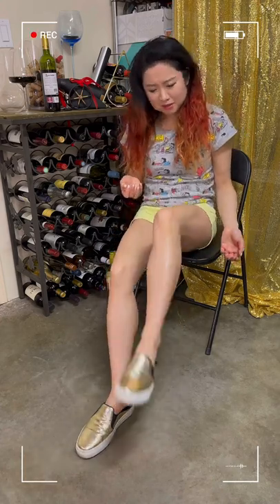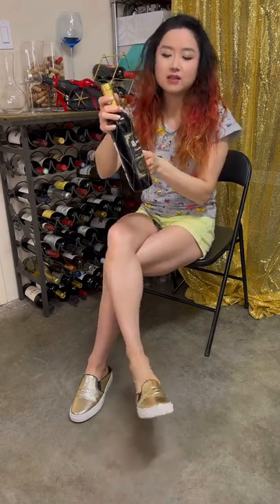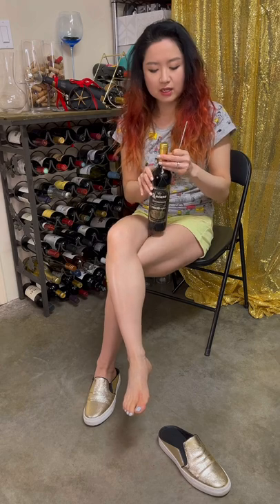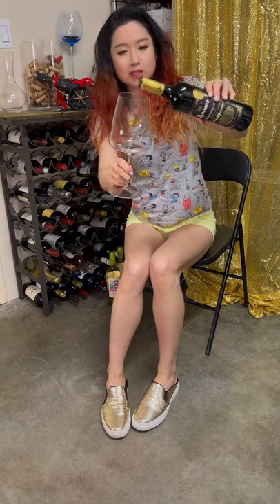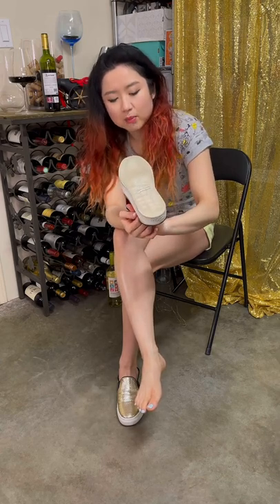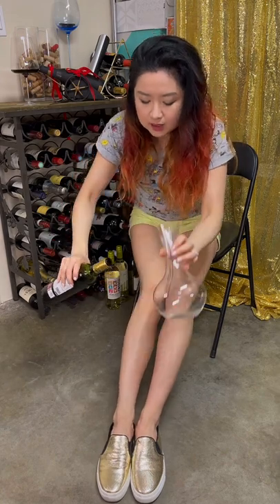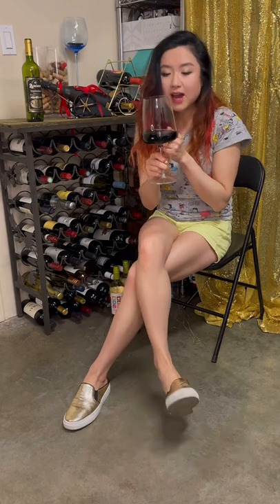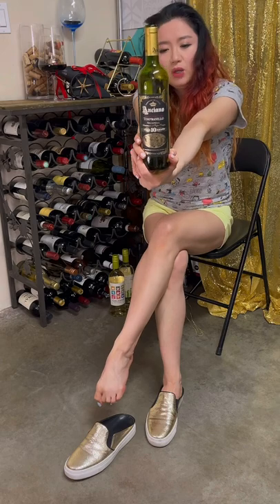Shoeplay Wine Tasting - Spanish Tempranillo, Sneakers Slides Mules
Hey what's up it's Ruby! DRINK WITH ME! Join me for the tasting of this 10 year Tempranillo from Spain! Shoeplay red wine tasting in sneakers slides mules, shoe dangling dangle!  I hope you like this video! And I will see you *SNAP* in my next one! Cheers!

Wine Glass - Riedel Winewings Cabernet Sauvignon